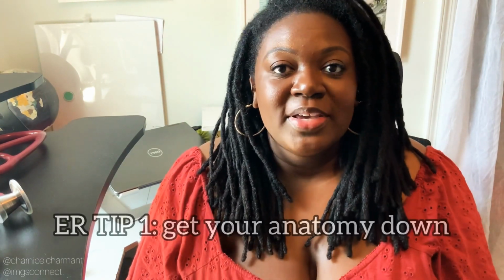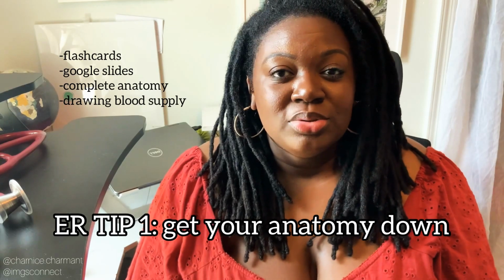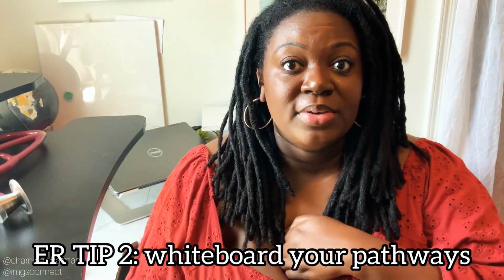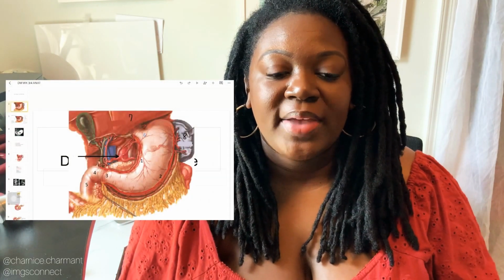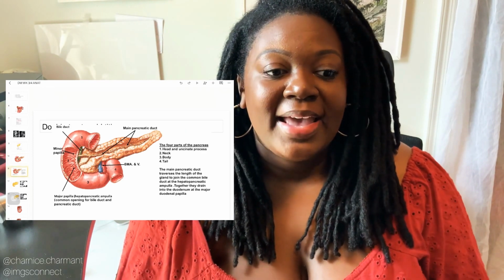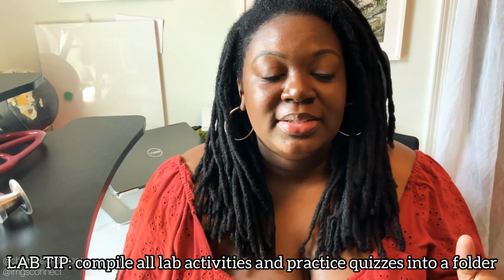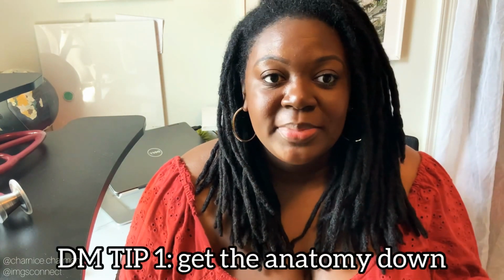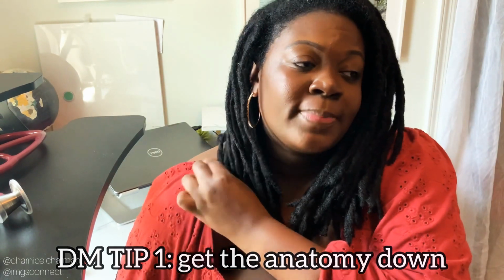TERM 2 AT SGU | TIPS TO PASS TERM 2 & WHAT TO EXPECT AT ST GEORGE’S UNIVERSITY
Hi guys! In this video, I get into the details of the Term 2 modules at SGU, my personal experience, what to expect, and tips to pass Term 2  at St. George's University. I'm here to give the under termers perspective!

01:11 - ER module experience
03:43 - Tips for ER
05:53 - Example hormone chart for ER
06:16 - DM module experience
07:25 - Example anatomy slides for DM
08:48 - Lab tip
09:45 - Tips for DM
11:23 - NB1 module experience
13:52 - Tips for NB 1
14:26 - NB 2 module experience
16:40 - Tips for NB 2
17:24 - NB 3 module experience
19:11 - Tips for NB 3
19:49 - Biggest Tip Everrr